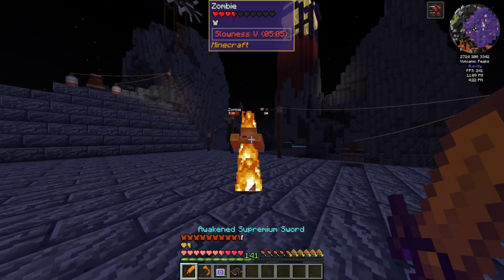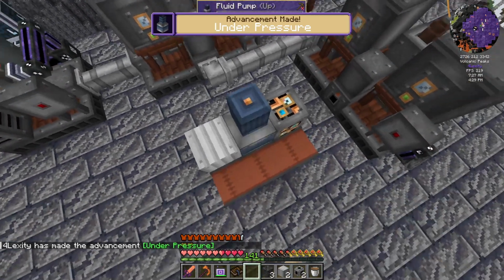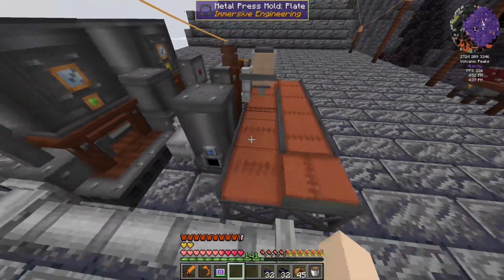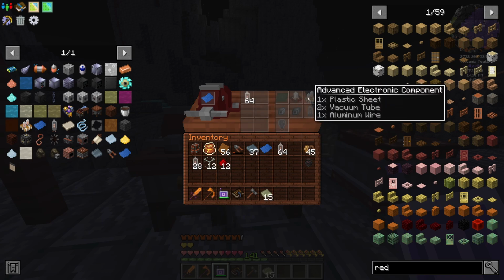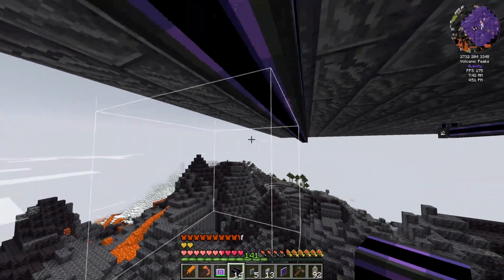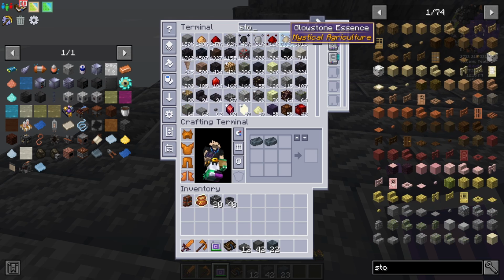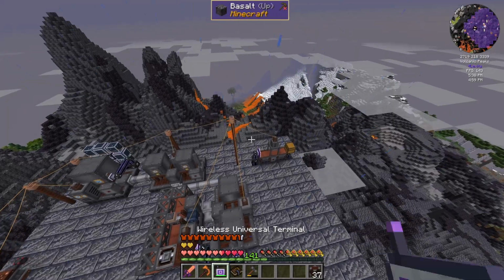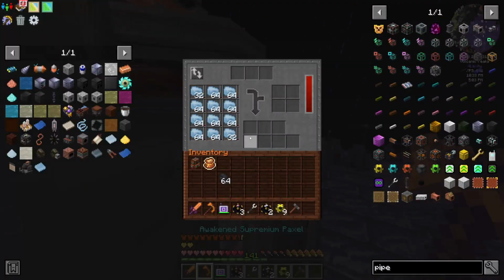FTB Evolution: Bottling Machine and ALTERNATIVE Crafts - Episode 82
This episode is all about crafting, we find out easier methods for crafting sheets. Deviating from Modern Industrialization and obtain a Bottling machine for our next Pyramid level. Find out what happens by Watching!